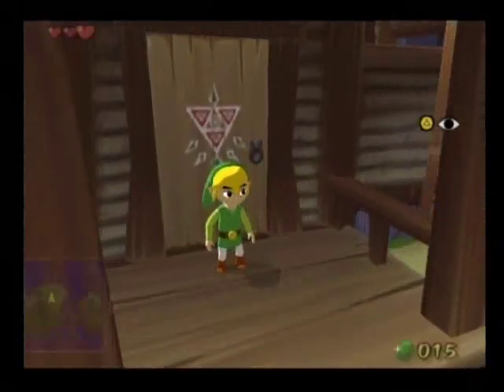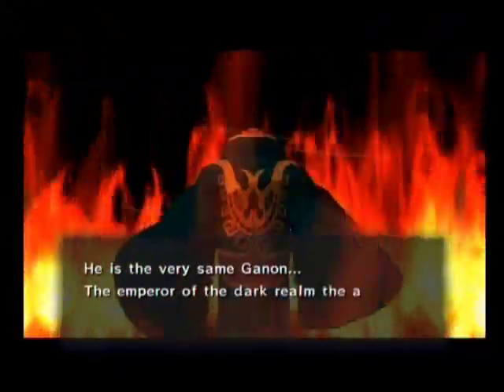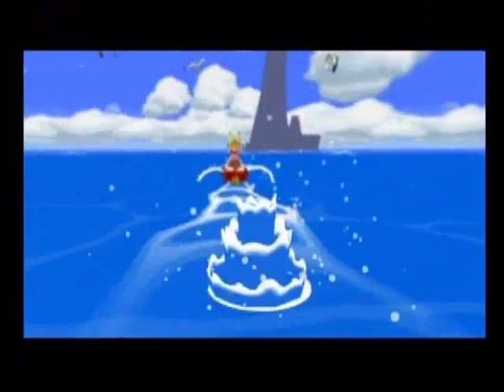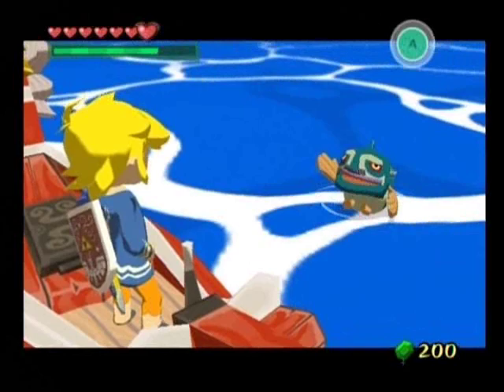Reviewed: The Legend of Zelda The Wind Waker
I may make a video specifically for that one but after I take a break. I own none of these characters and music they belong to Nintendo.
Pros: Great graphics, great use of weapons, great puzzle elements, great gameplay, memorable boss fights, you can knock the weapon out of your enemies hand and beat them with it.
Cons: Sailing around can be BORING, the wind dungeon still confuses me and I don't like the music in it, finding the eight pieces of the triforce is a huge drag.
Personal Faults: minnor stuttering and hard to hear the narration at times.